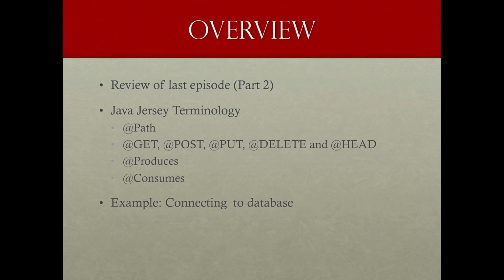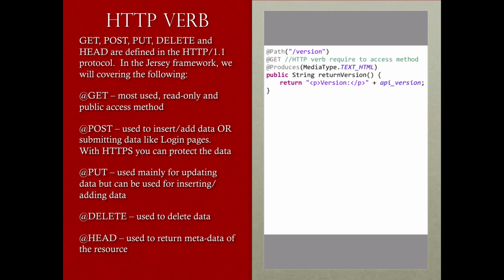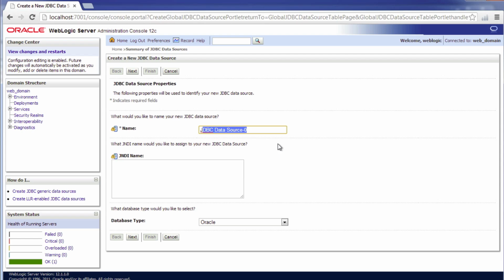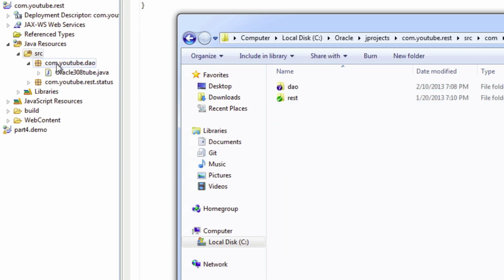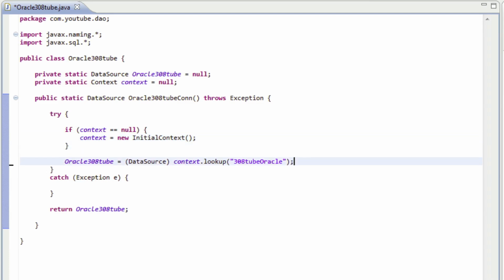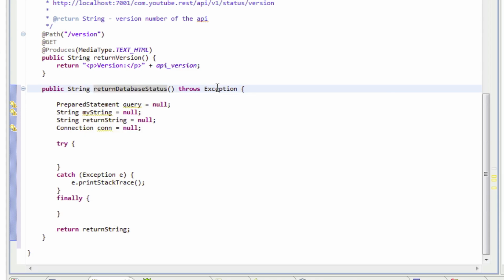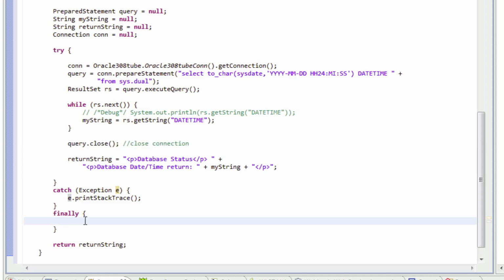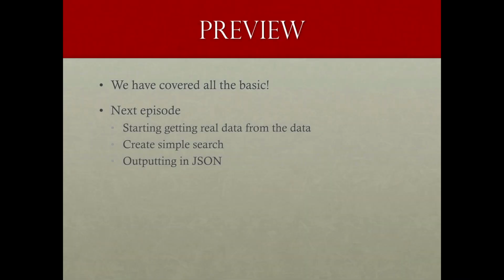Java Restful Service Tutorial - Connect to a database - Part 3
Overview
- Review of Part 2
- Go over important terminology
- Coding - connect to a database